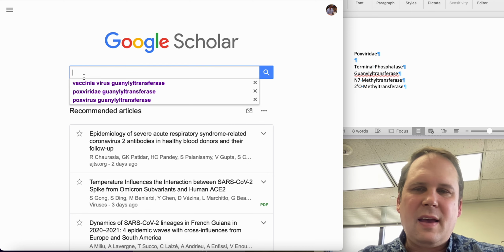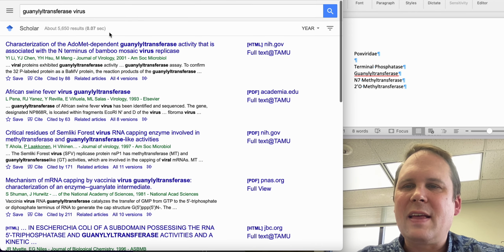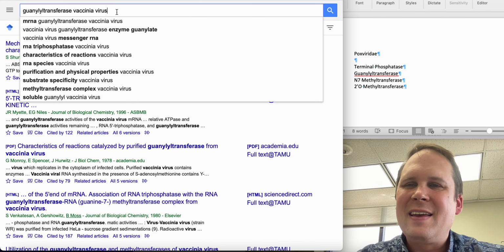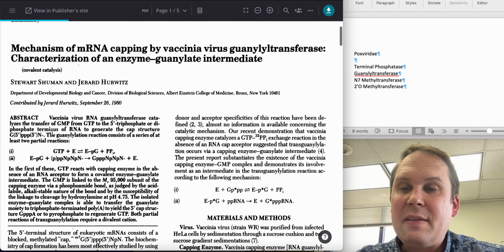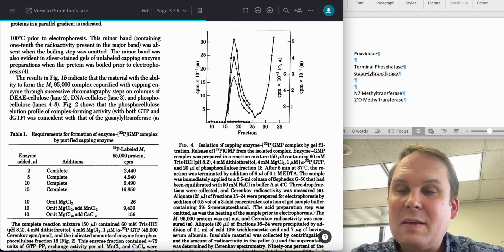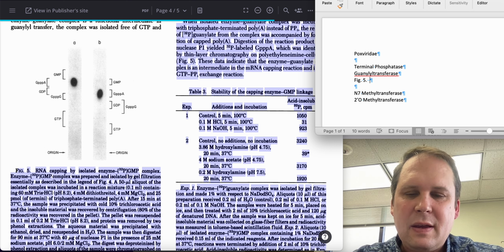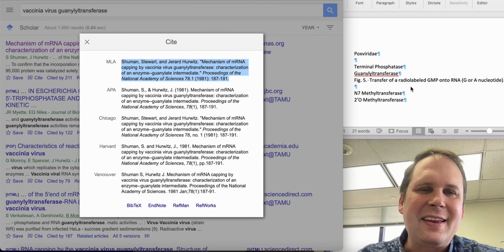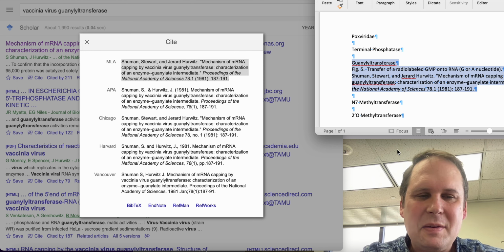Poxviridae GTase example